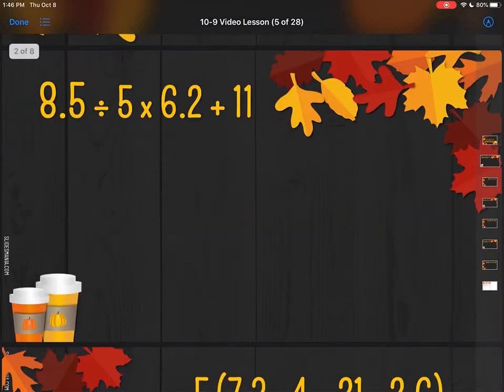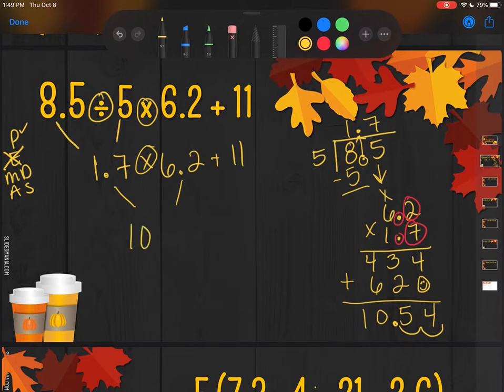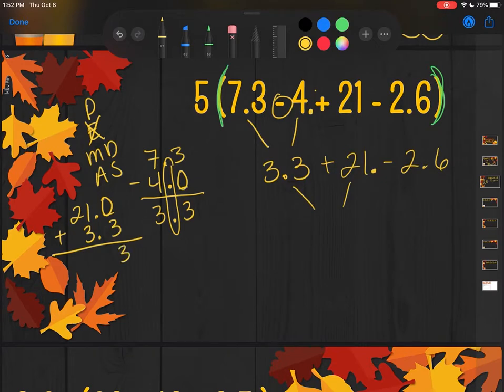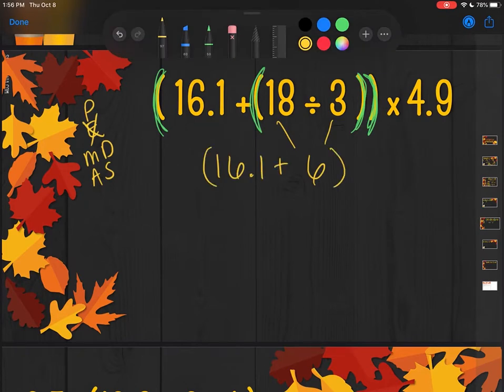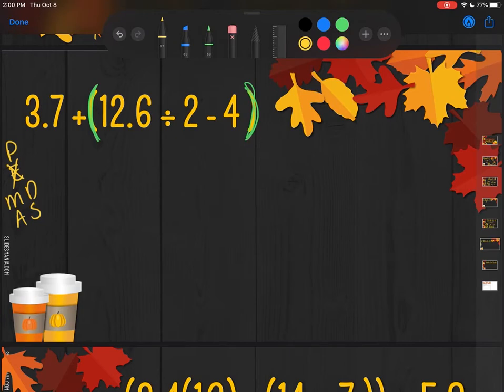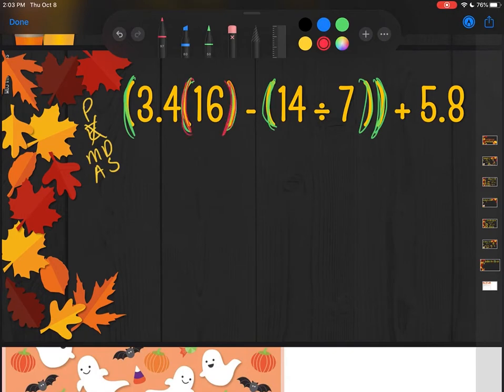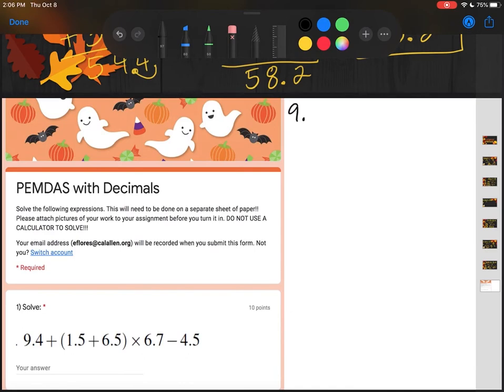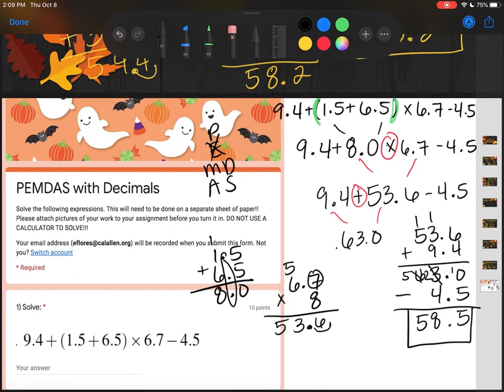10-9 PEMDAS with Decimals